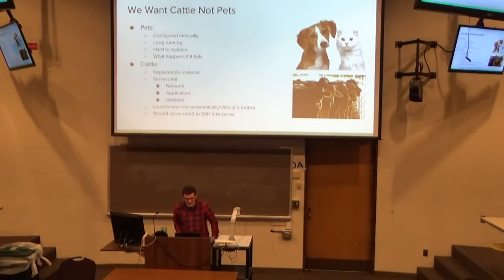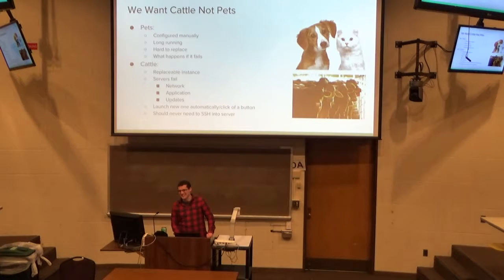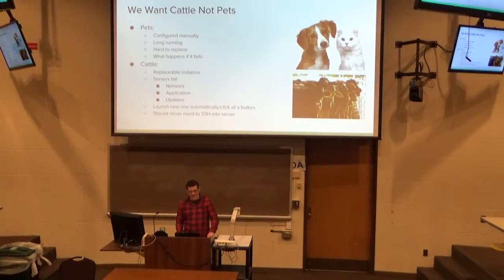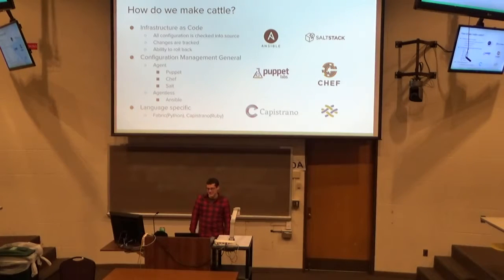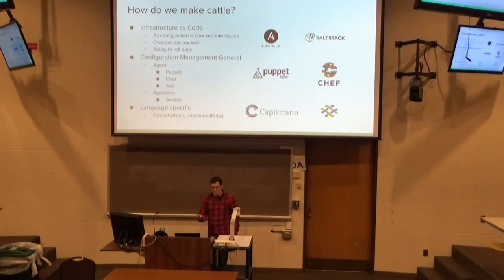FSC - Aaron - Scalable Web Architecture 3/4